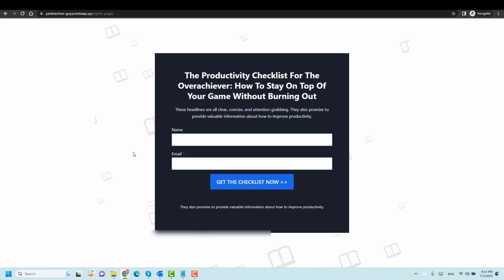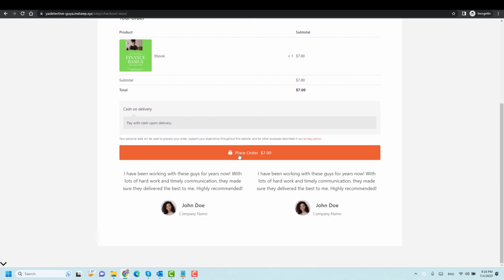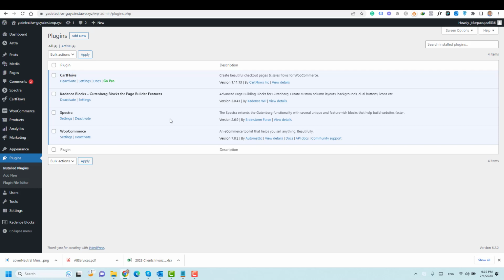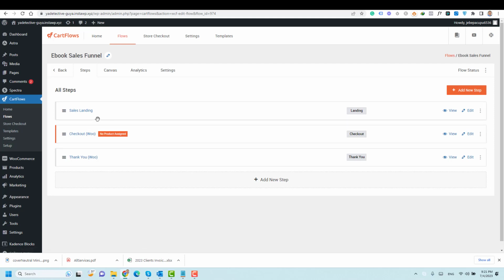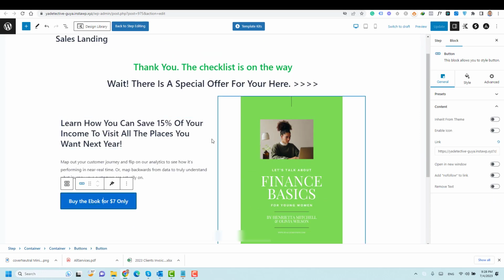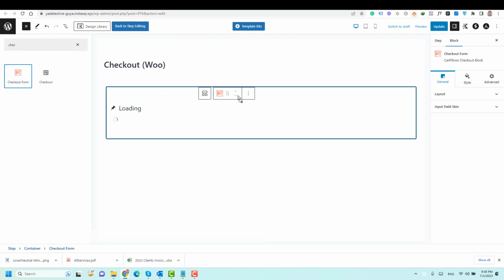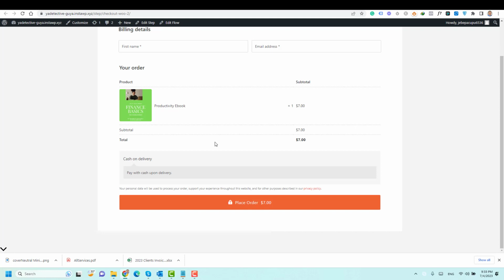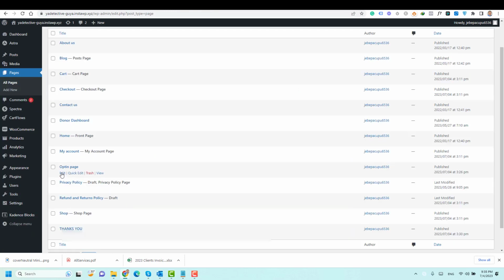Create a Sales Funnel in WordPress - The "Thank You" Page Sales Funnel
In this video, you will learn how to create a sales funnel on the "Thank You" page to add additional revenue to your online business.

I'll explain step-by-step how to set up this funnel in detail.

***Here are the key steps involved:
1- Install and activate two WordPress plugins: WooCommerce and CartFlows.
(( WooCommerce is a popular plugin for selling digital and physical products inside WordPress, while CartFlows makes the checkout process easier for customers.))

2- Create a product for your ebook or online course.
I used an ebook in the video as an example, but you can also use this method for online courses.

3- Set up your sales page in CartFlows. This page will thank people for signing up for your free lead magnet and then offer them a paid product, such as an ebook or online course, at a discounted price.

5- Create a thank you page for the order. This page should contain the order summary and a link to the file for the ebook or online course.

6- Link your opt-in page to the thank you page. This way, when someone signs up for your free lead magnet, they will be redirected to the thank you page where they can purchase your paid product.

7- Also I mentioned that you can connect your funnel to Stripe or PayPal for payment processing.

- How To Sell Digital Products and Downloads with WooCommerce in 2023